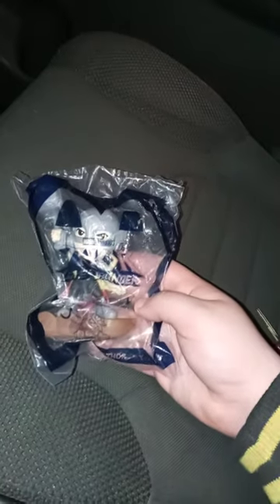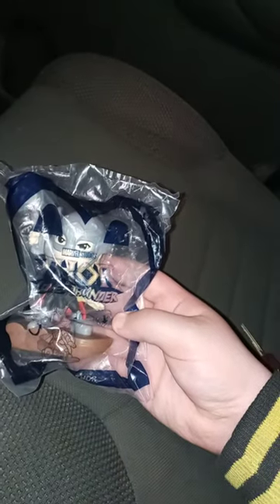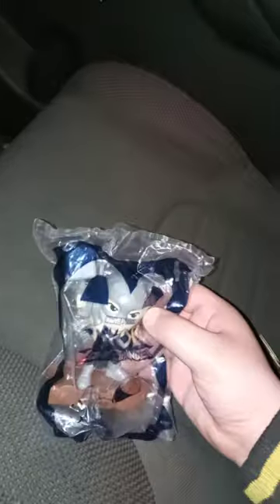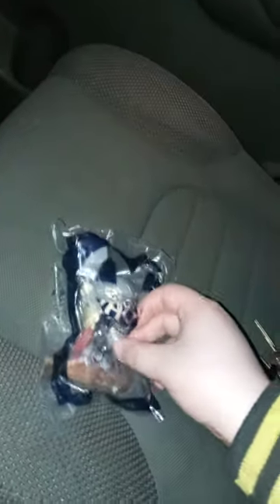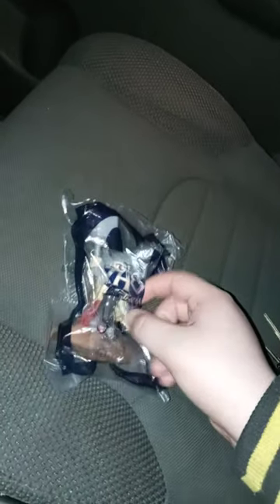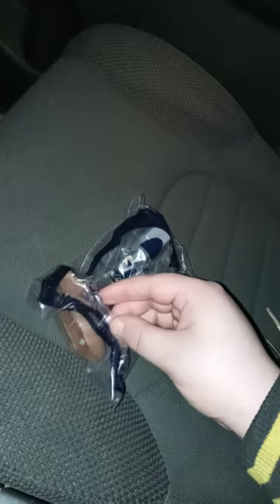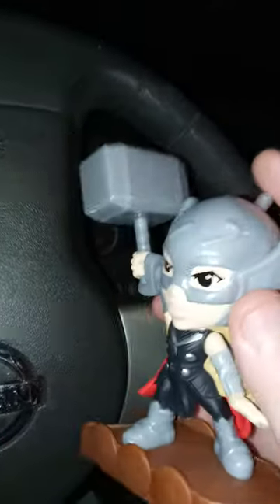Happy Tuesday & Thor Love and Thunder Happy Meal Toy 4 Mighty Thor Unboxing